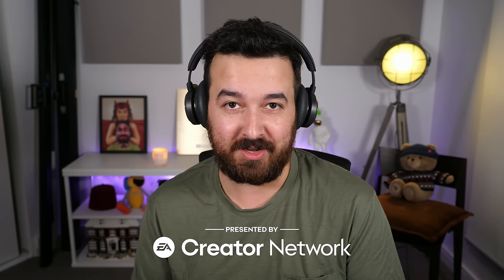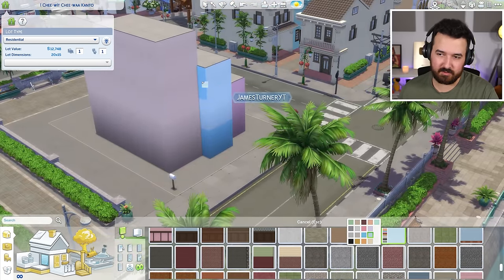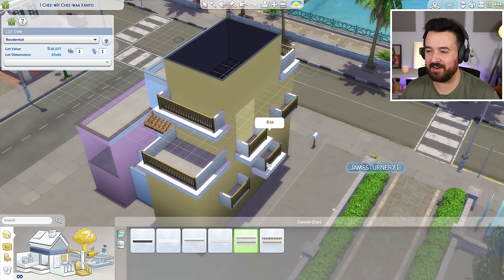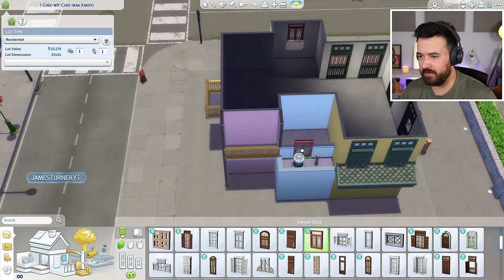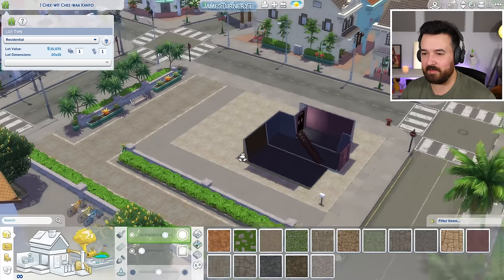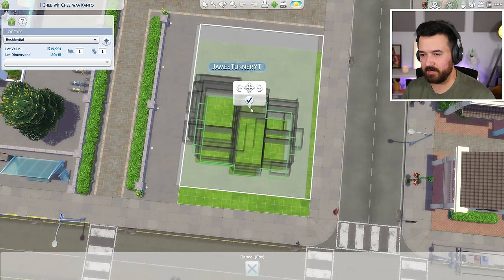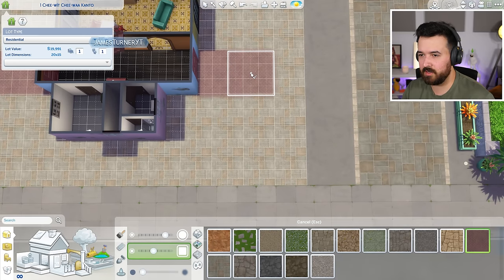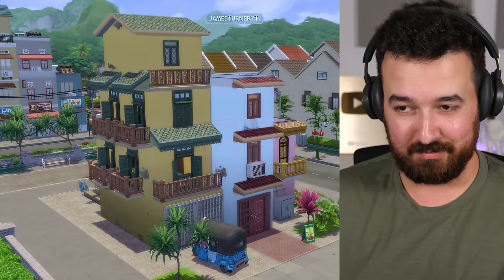An entire Apartment Building for $20k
I want an apartment building we can buy right away and improve as we earn money!
Thanks to EA Creator Network for the early access
Use code *_JAMES_* on EA App or TheSims.com when you grab a Sims pack and *5% of that sale will go directly to supporting this channel!* Thanks for your support and thanks to EA for sponsoring a portion of the video.